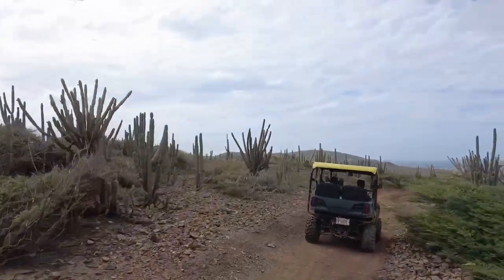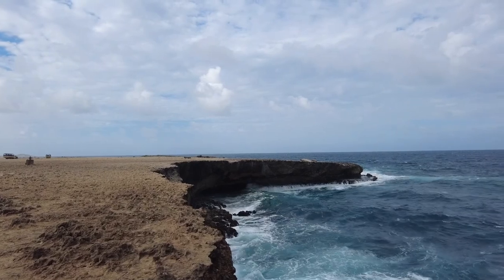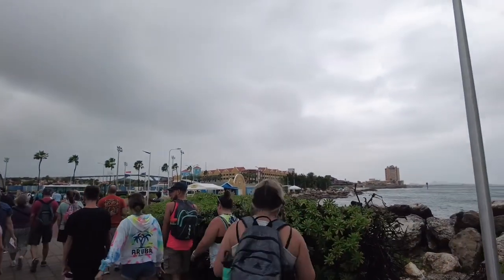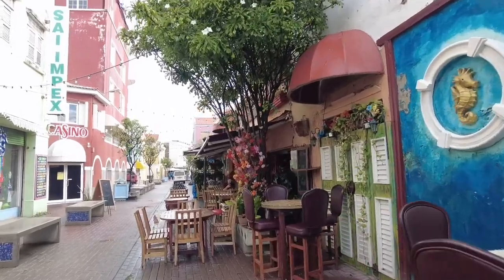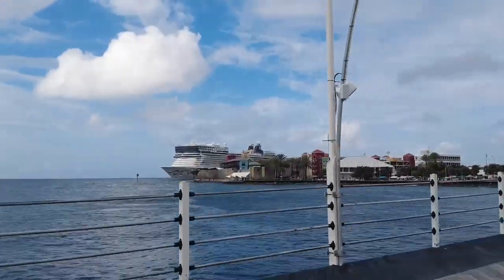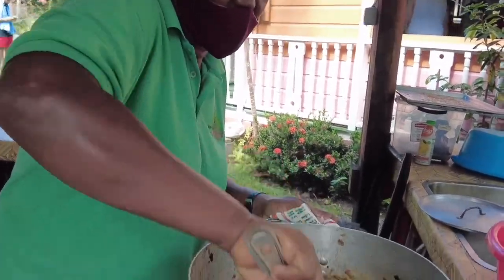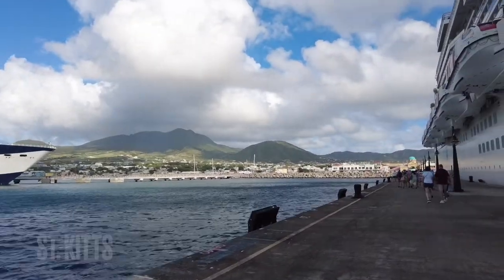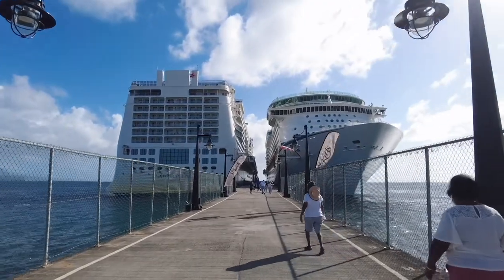Cruise Vlog Part II: Luxury Cruising in the Caribbean (Aruba, Curacao, St. Lucia, St. Kitts)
Join me as I explore the Caribbean islands of Aruba, Curacao, St. Lucia and St. Kitts aboard the Norwegian Epic! If you're planning to cruise to these islands, hope I was able to give you an accurate (yet small) picture of what these beautiful islands offer.

00:00 - Intro
00:32 - Aruba
05:23 - Curacao
07:51 - St. Lucia
10:48 - St. Kitts
12:21 - Closing/Back to Port of San Juan, PR

2022 TOP 10 TIPS FOR CRUISING coming soon!